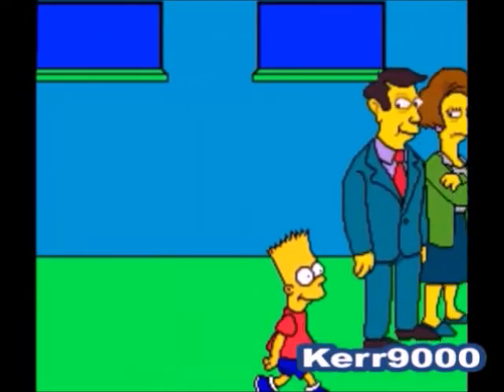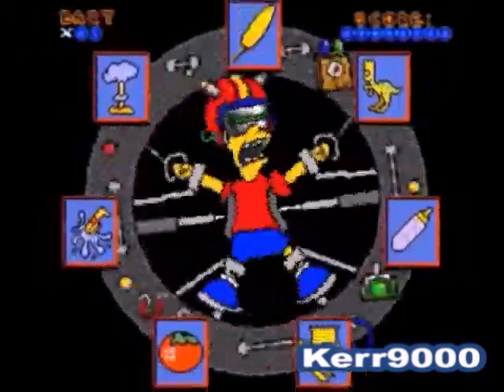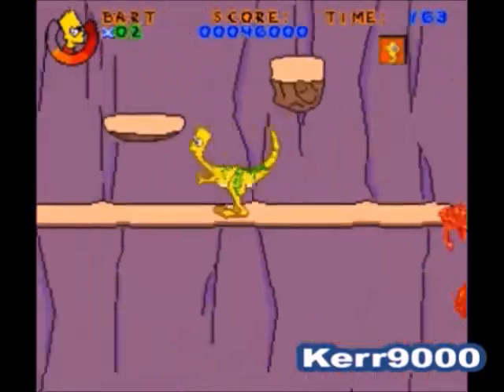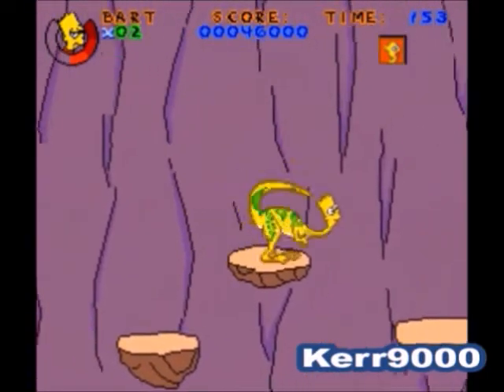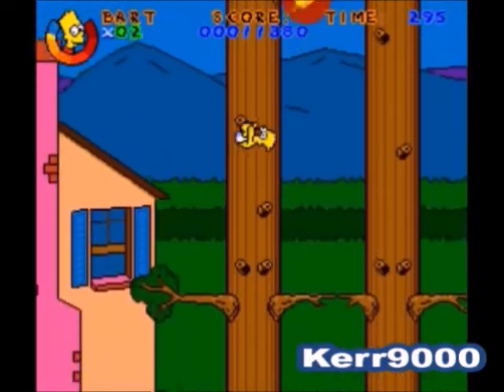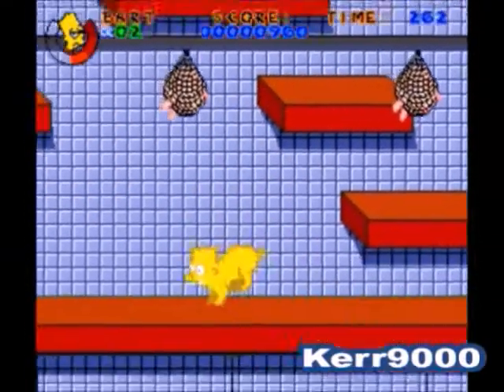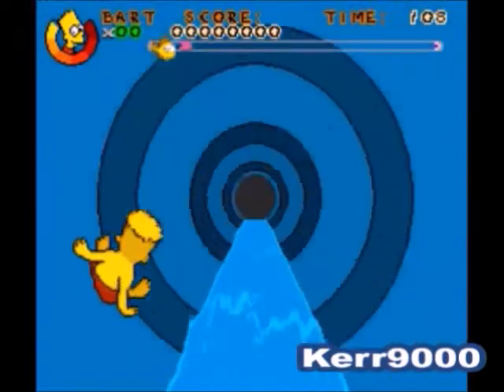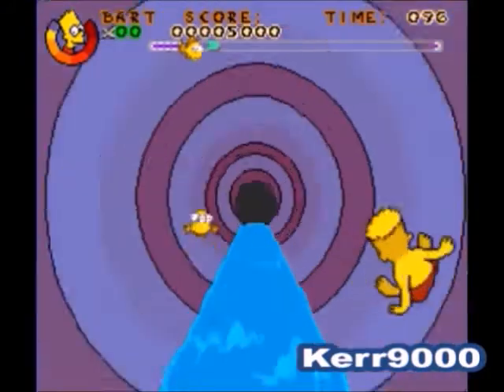Virtual Bart SNES Review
My review of the SNES title Virtual Bart. Part of my 150 SNES game review series.

Also check out my fellow GRCADE COLLECTIVE guys videos there great.
Here you will find a mixture of raw gameplay, montages and occasional tours of game worlds and (even more occasionally) real world locations.

Here you will find a mix of reviews, quick minute reviews and month in review videos.

Check them out there great folks providing equally great content.